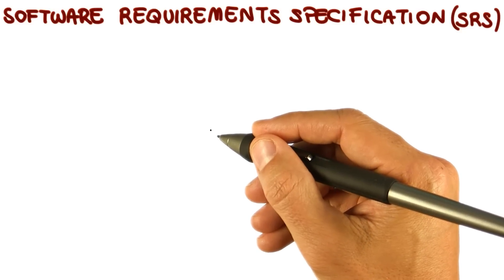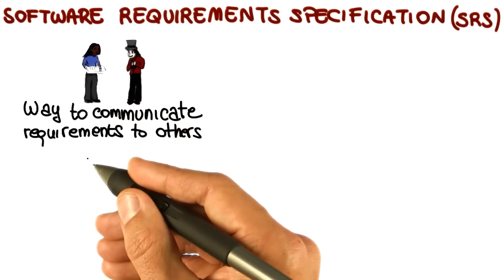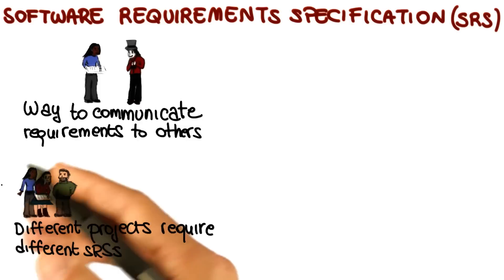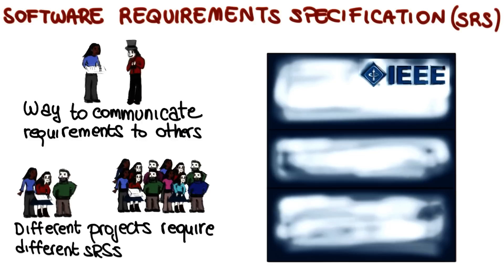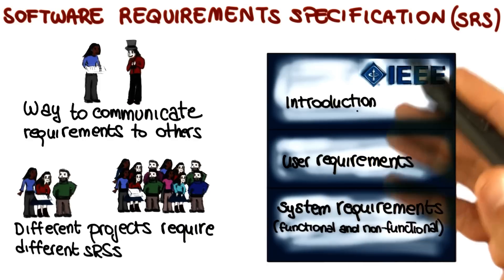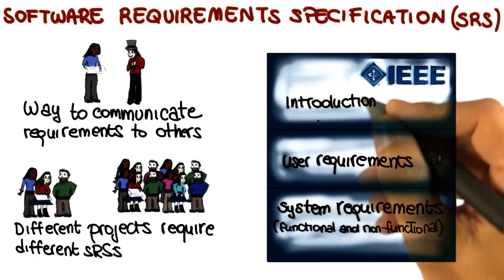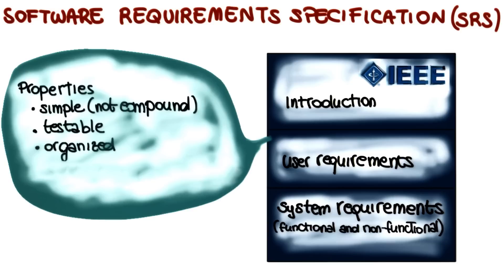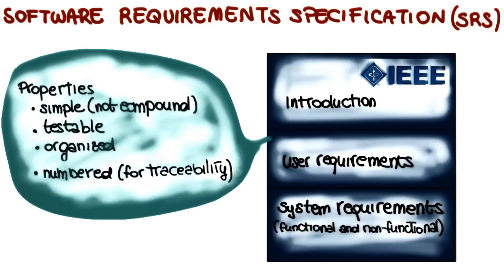SRS - Georgia Tech - Software Development Process